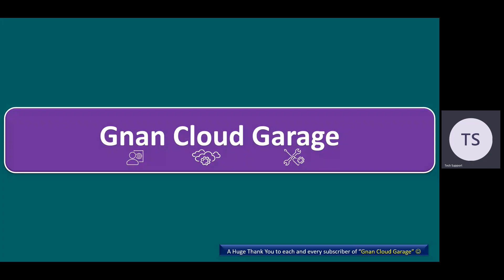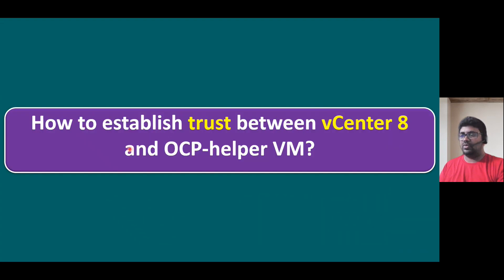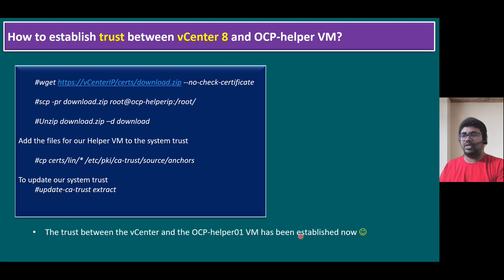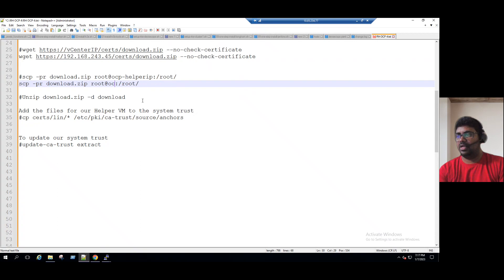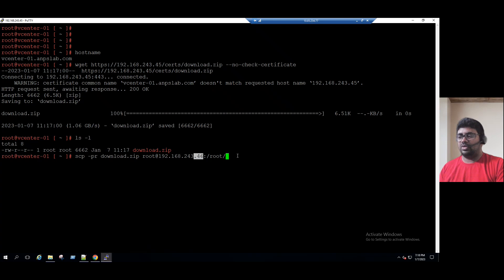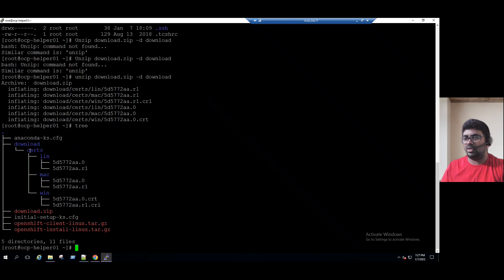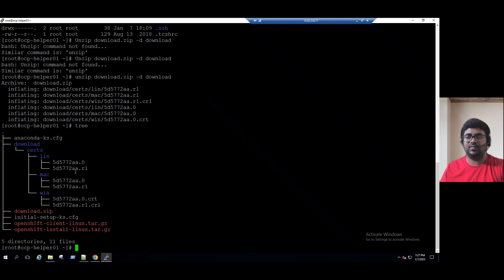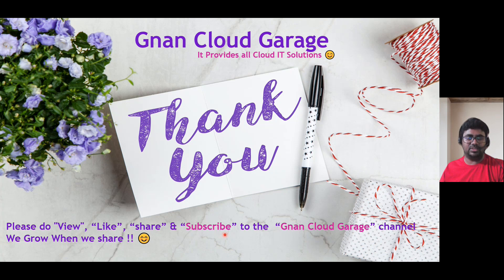Step-by-Step OpenShift 4.x | How to establish trust between vCenter 8 and OCP-helper VM?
Step-by-Step OpenShift 4.x
How to establish trust between vCenter 8 and OCP-helper VM?

How to configure trust between the vCenter server and the bastion
SSH key Generation to implement trust between OCP helper VM & vCenter
Log in to vCenter via SSH and verify any existing certs
ls -l
Copying download.zip from vCenter to OCP-helper01 VM
scp -pr download.zip root@ocp-helper IP:/root/
Verification from OCP-helper01 VM
ls -l

unzip download.zip -d download

This directory contains trust certificates for three standard OS flavors i.e. - Windows, Linux, and macOS. Let’s see the content of this directory.
Since OCP-helper is running RHEL, we will focus on Linux certificates.

cd download
ls -l
ssh-keygen

Certificate Validation: .ssh file will be created.

ls -al
cd download
cp certs/lin/* /etc/pki/ca-trust/source/anchors
update-ca-trust extract

The trust between the vCenter server and the bastion (OCP-helper01) host was established now.